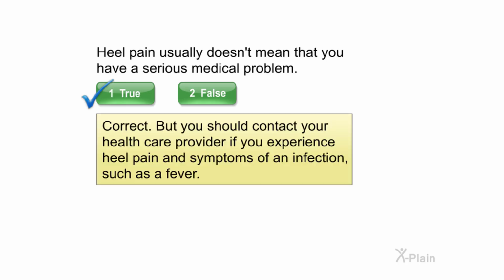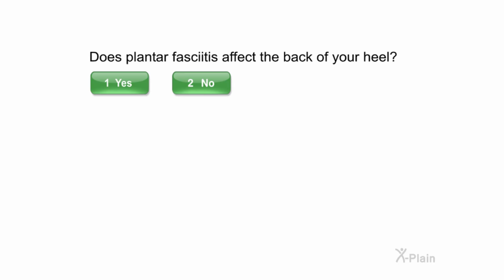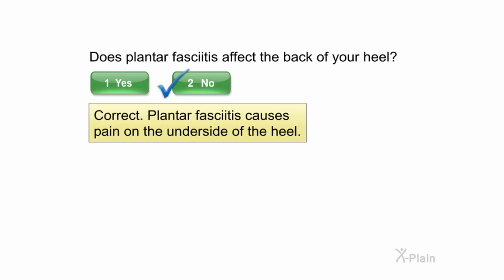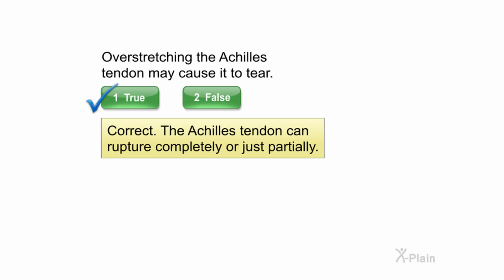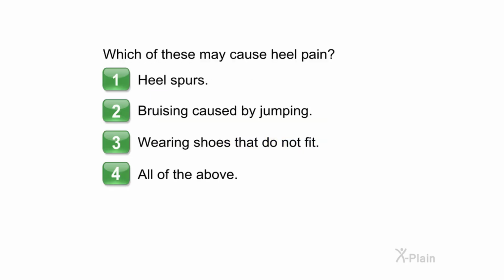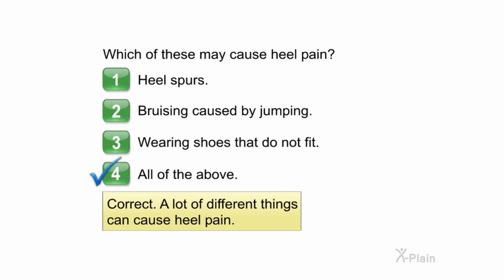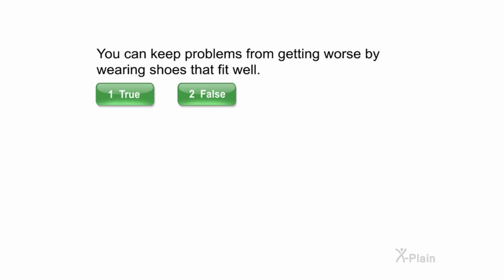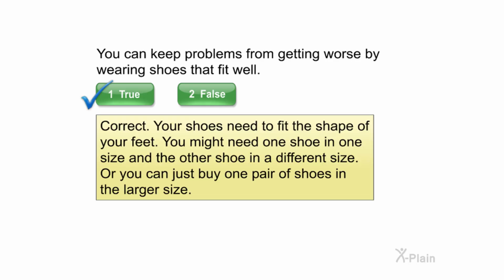Heel Injuries and Disorders - Quiz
This quiz is for the educational video Heel Injuries and Disorders.

pof10102 Heel Injuries and Disorders